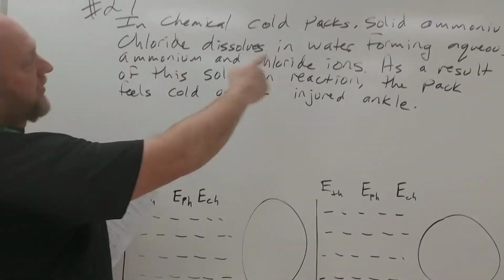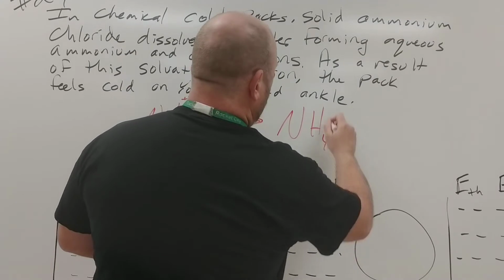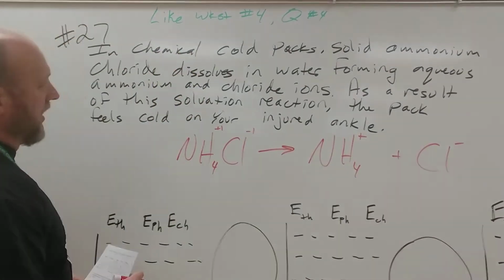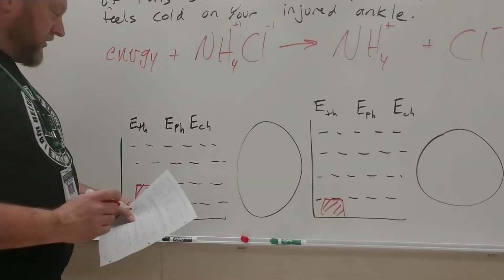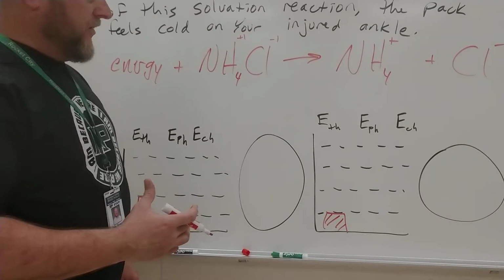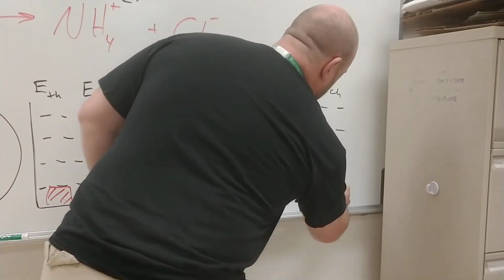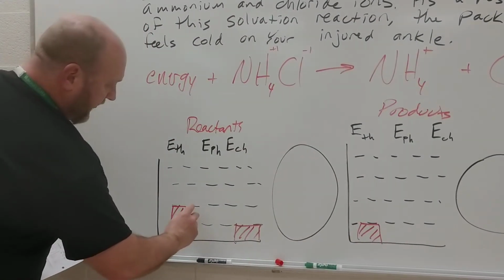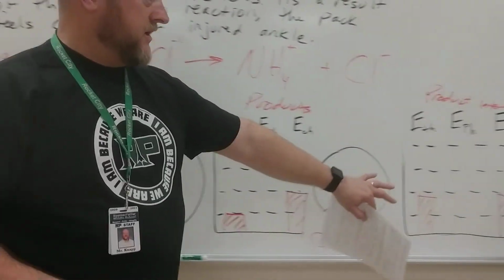Unit 7 Corrective, #27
Chemistry, Unit 7, Energy Bar Charts, modeling